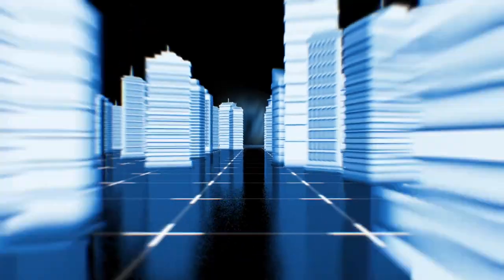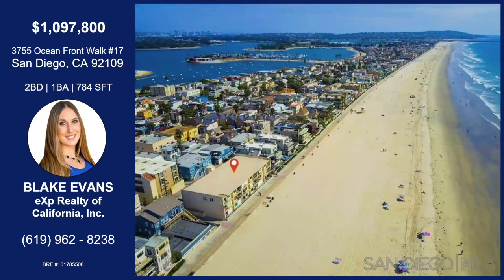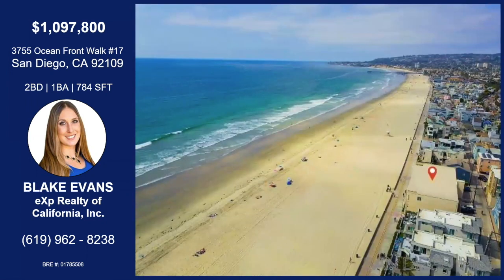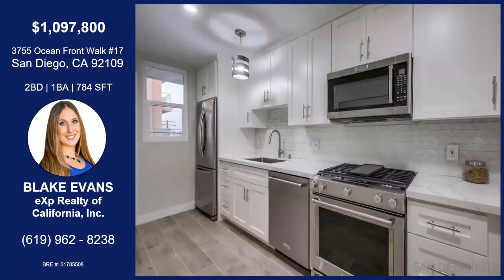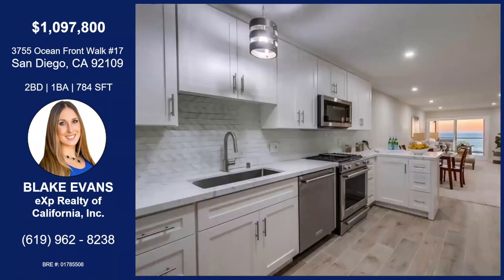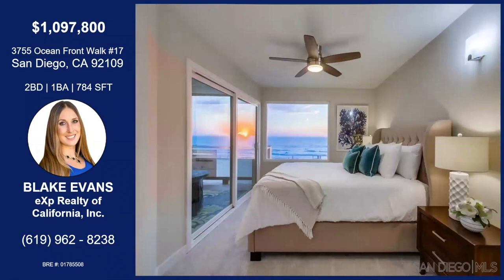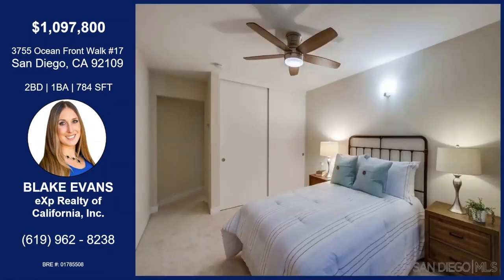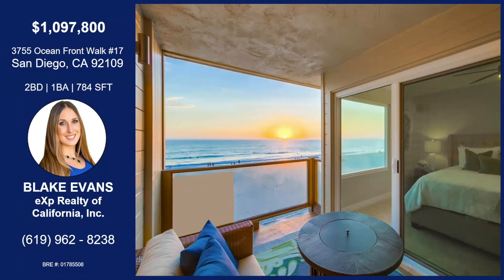3755 Ocean View Walk #17